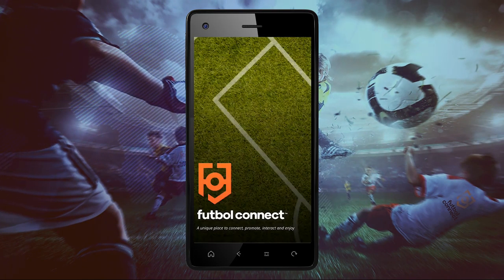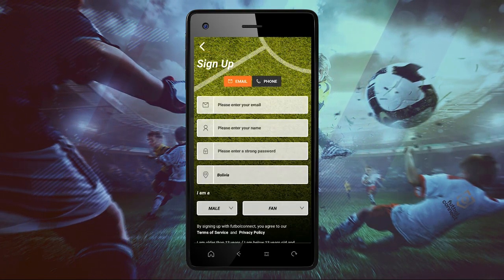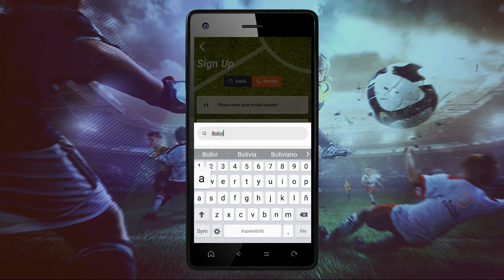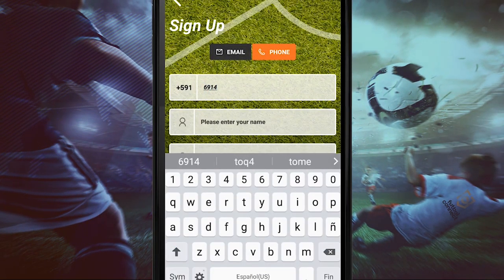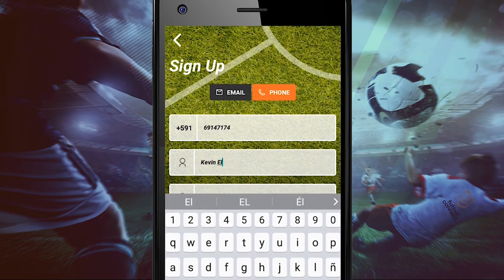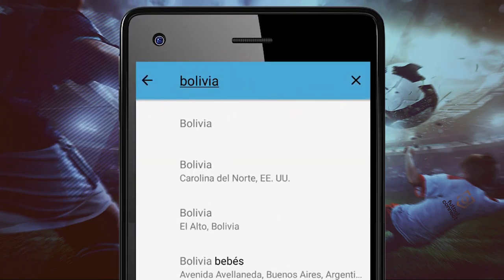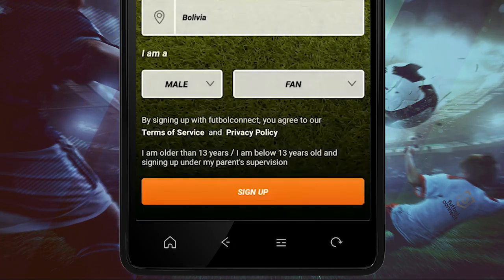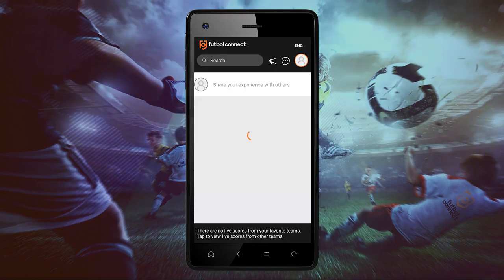Create your FutbolConnect Profile with your Mobile Number | T002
In this video we show you how to create your FutbolConnect profile in 50 seconds, quickly and easily using your mobile phone number in the application made for soccer fans.